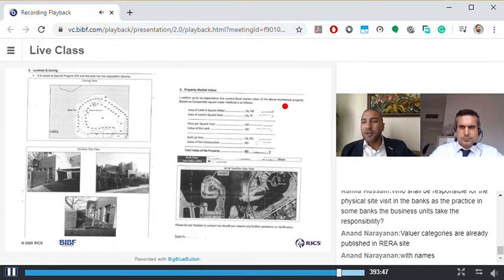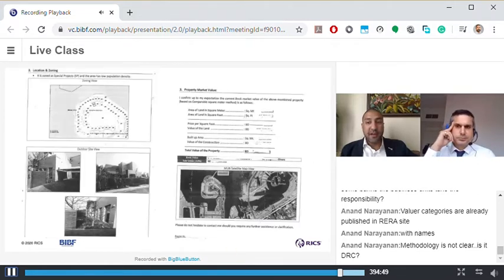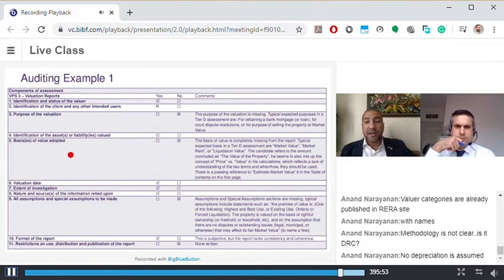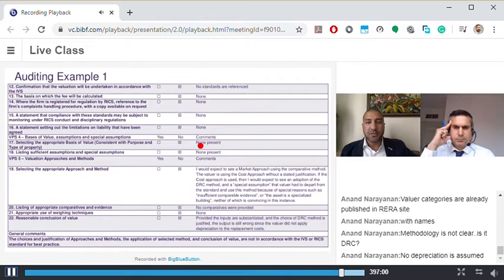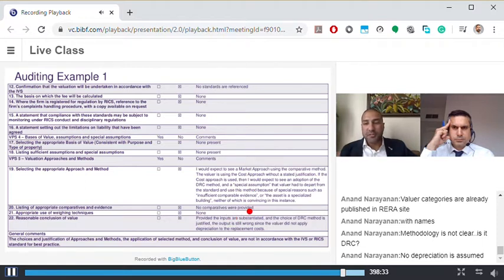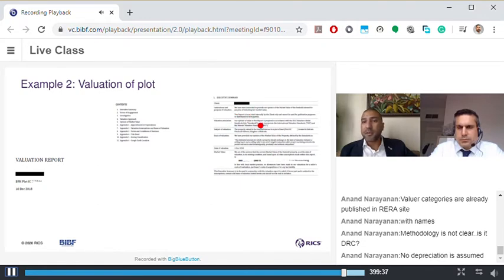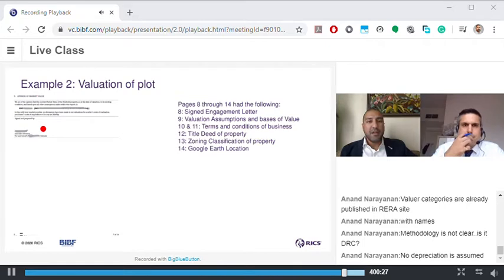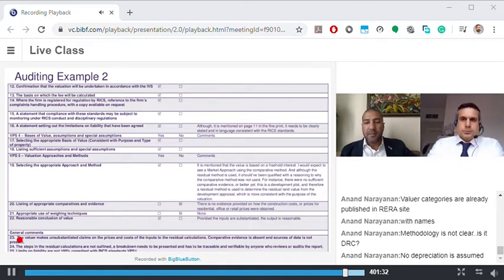RICS - Introduction to Property Valuation for Bankers & Financial Institutions - Bahrain (6 of 6)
This property valuation training is meant for Bankers and Financial Institutions, whereby you as a practitioner, will likely be procuring the services of a Real Estate, Machinery & Equipment Asset appraisers. You will be faced with the challenges of understanding the requirements of the valuation exercise, knowing the appropriate methods and approaches to use, and how to select and audit the valuation report to reduce the compliance and standards risk and adhere to the industry best practices.

The Content:

Module 1: Introduction to the 6 standards.
- The motivation and importance of the standards to the Bahrain Investment Market.
- The 6 International Standards + Bahrain Valuation Standards BVS

Module 2: The 5 methods of valuation
- Method 1: Comparative method
- Method 2: Investment method
- Method 3: DRC,
- Method 4: Residual
- Method 5: Profits

Module 3: Introduction to the 7-tier Valuation Framework
- 7 Tiers: (Types of amounts (value, price, cost & worth), Types of properties, Purposes of valuation, Premises of Value, Basis of Value, The 3 Valuation Approaches, The 5 Valuation methods)

Module 4: The Typical Valuation Process
- The 7 steps of a valuation process

Module 5: Best practices for procuring Registered Valuers services
-RERA Valuer Classification and RICS Professional Progression Model
-How to select the appropriate valuer
-What to expect in a compliant report
-Best practices in reviewing/checking for compliance in valuation reports